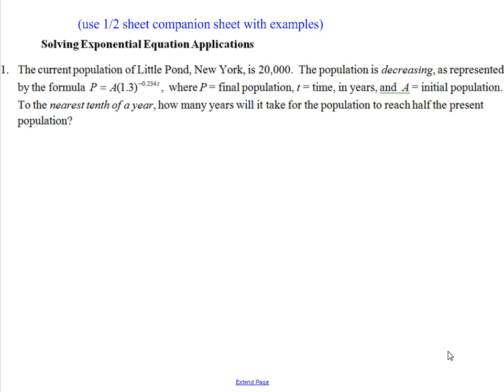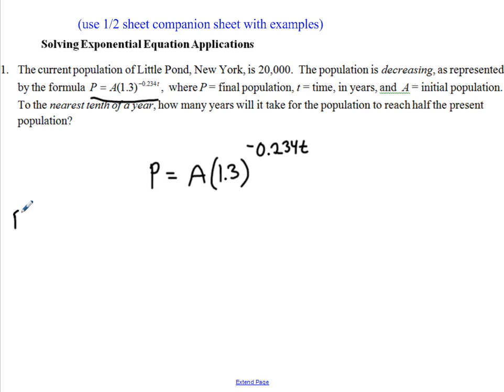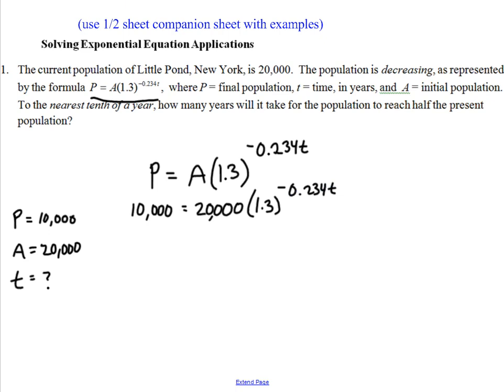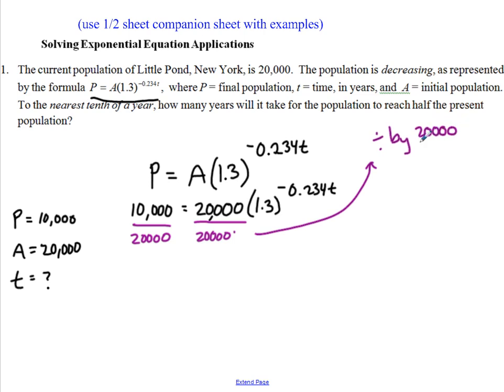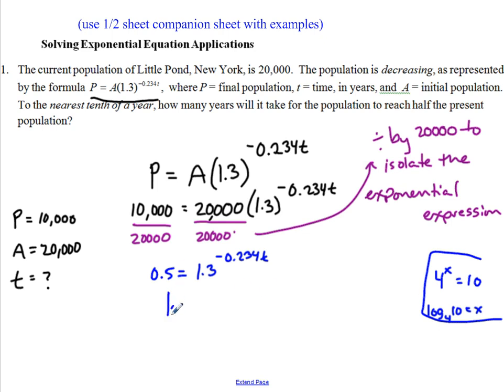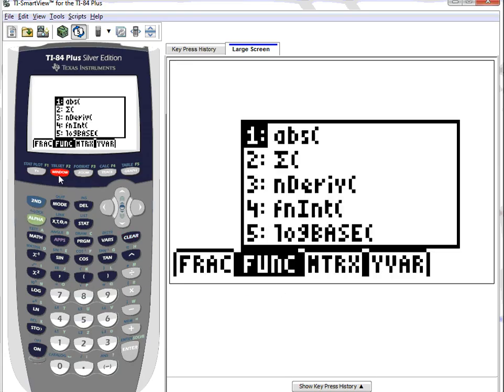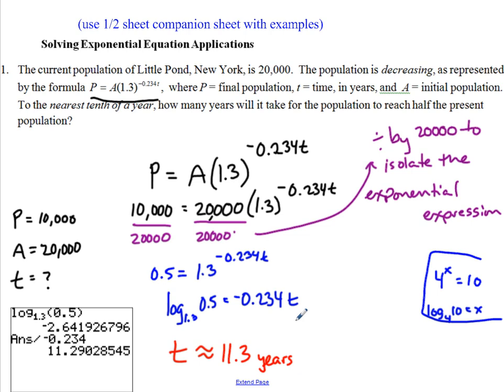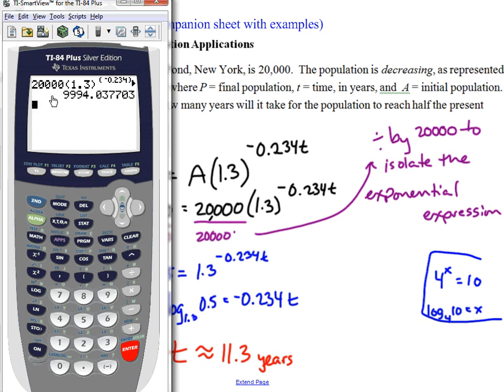8 8 Solving Exponential Applications Using Logs